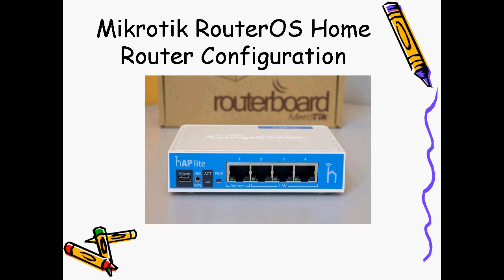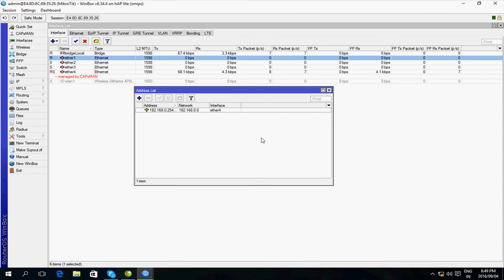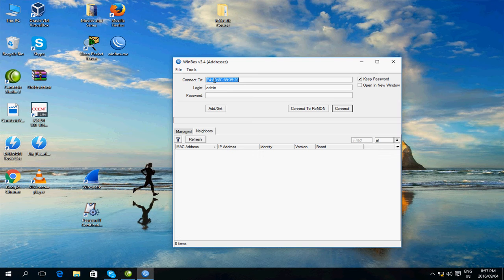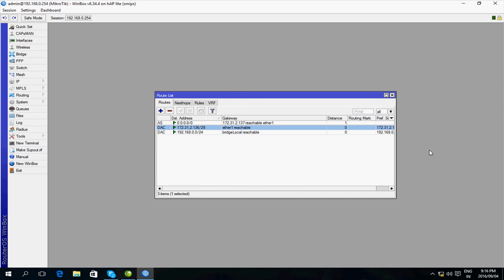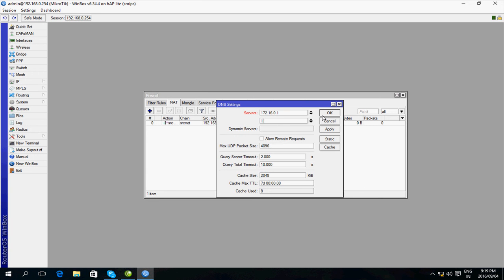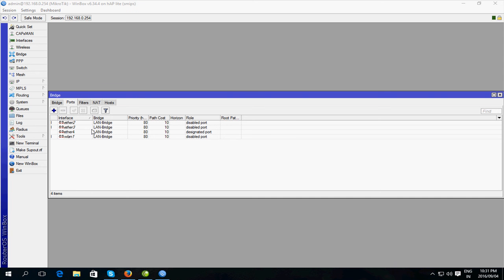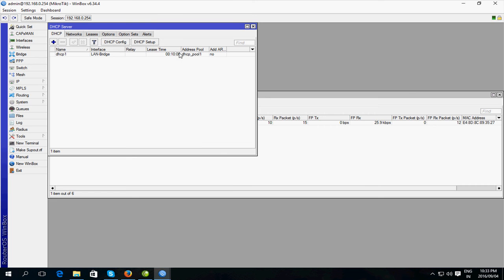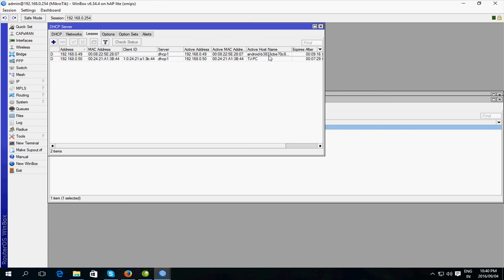Mikrotik HAP Configuration WAN and LAN Ips, default route, NAT, DHCP, DNS and WiFi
How to use Winbox to setup a Mikrotik HAP from Scratch.